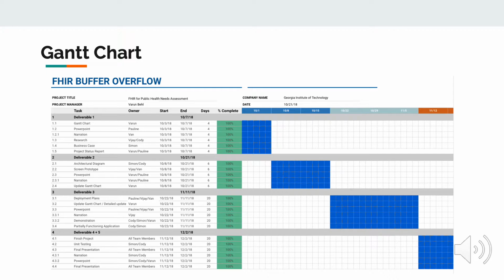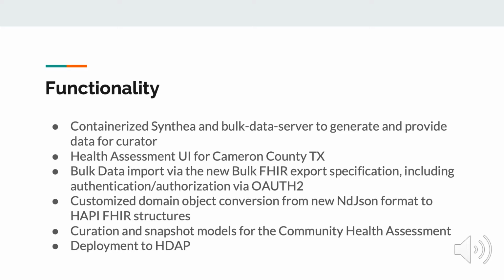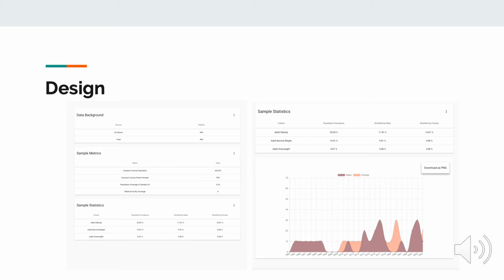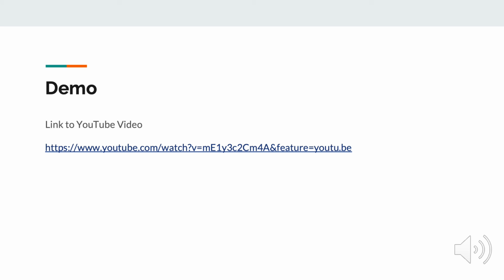CS6440 Fall 2018 FHIR Buffer Overflow D4